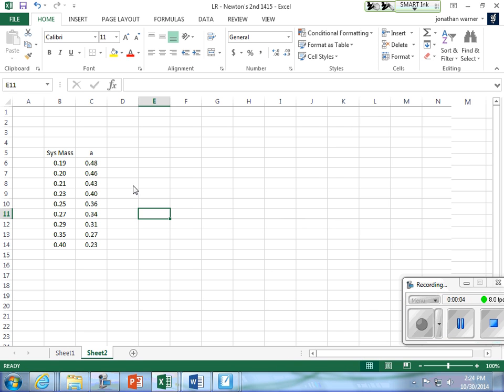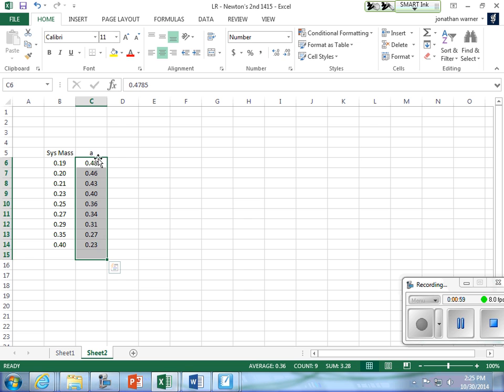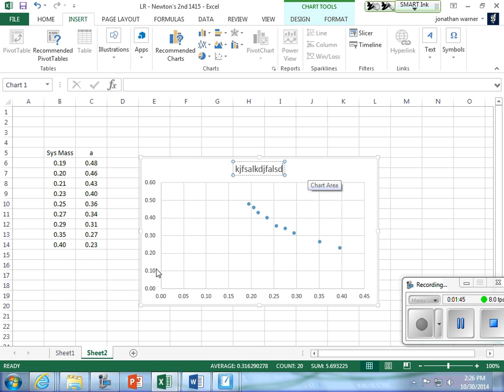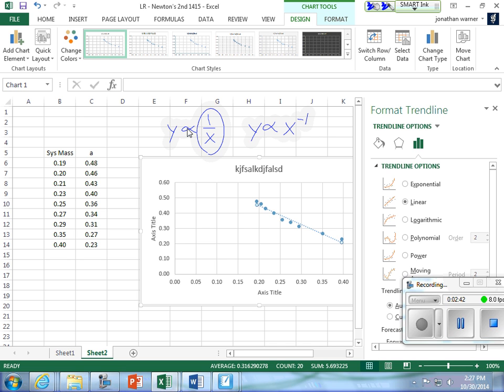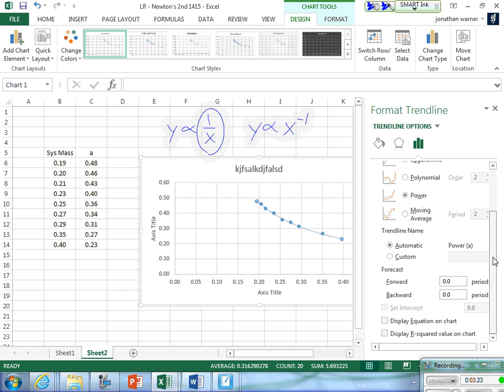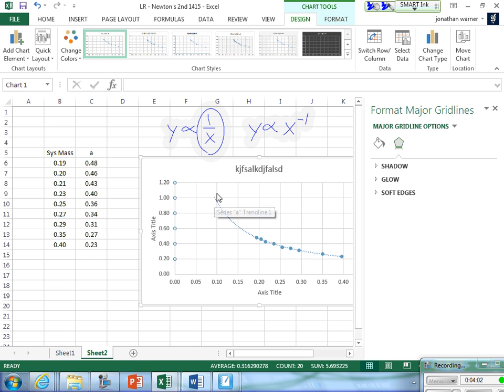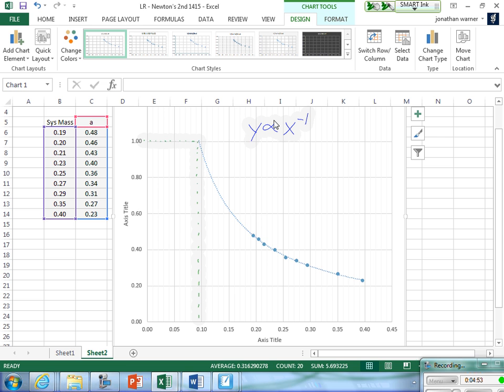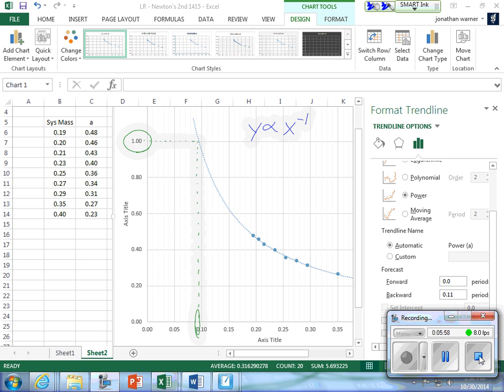Graphing Inverse Functions and Extrapolation